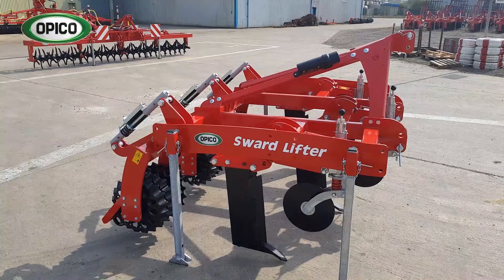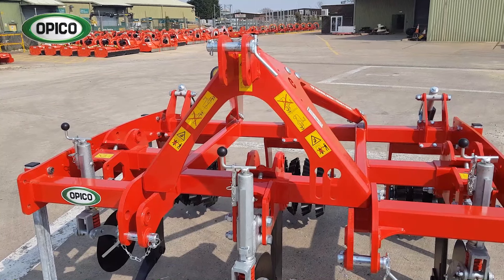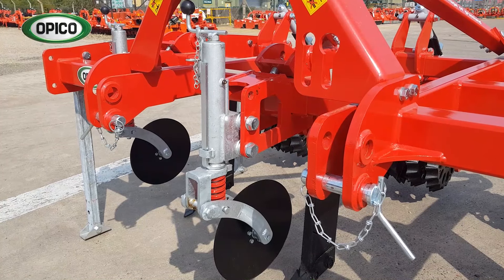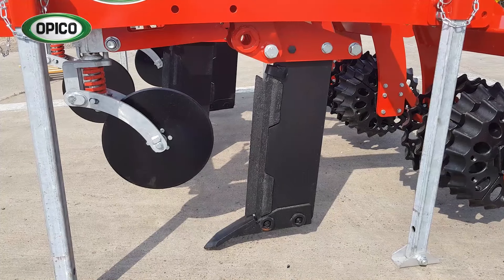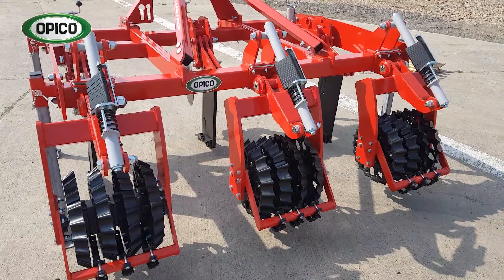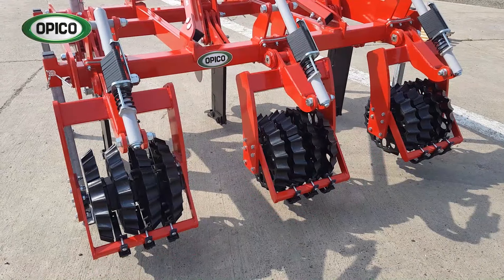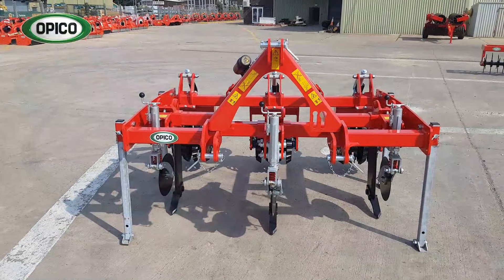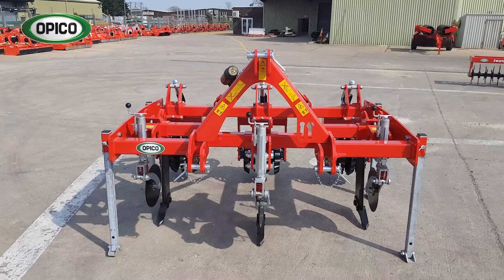OPICO Sward Lifter Grassland Subsoiler Product Walk-around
OPICO MD James Woolway walks around a Sward Lifter and explains why its not to late to grassland subsoil and bring your soil back to life whilst at the same time improving your grass yields.